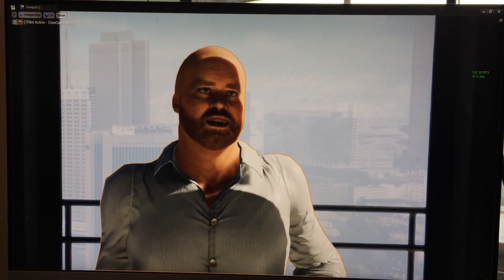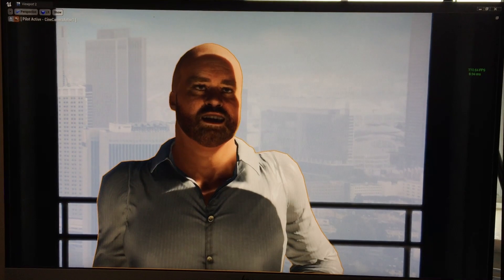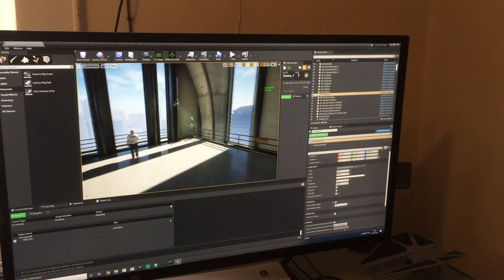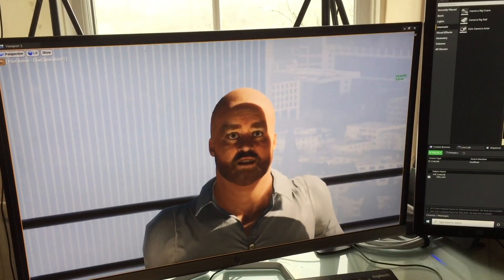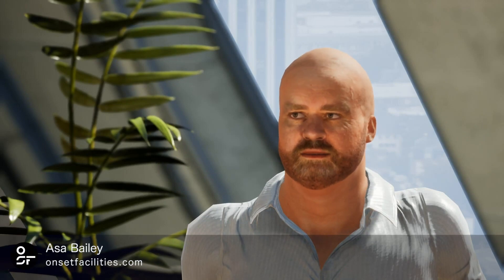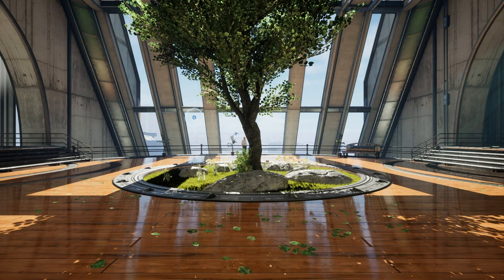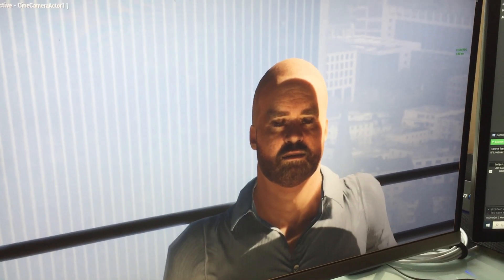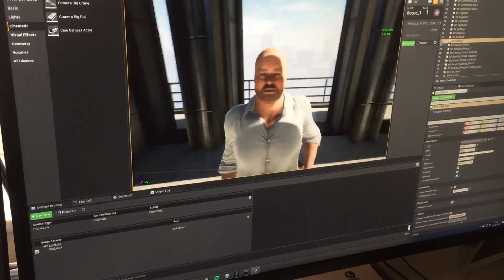Creating your VR meeting avatar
Unreal Engine iClone - When you're asked to start attending VR meetings or giving vR lectures you will need a VR avatar, we used iClone and Unreal Engine to create my virtual meeting Tech breakdown